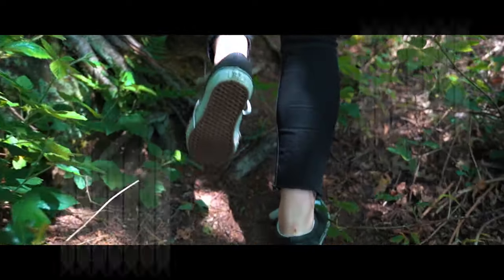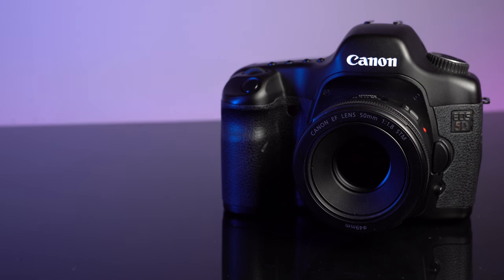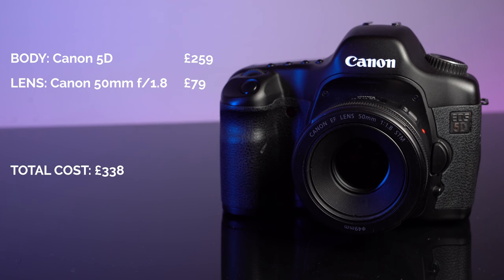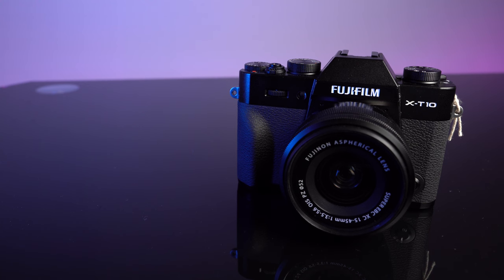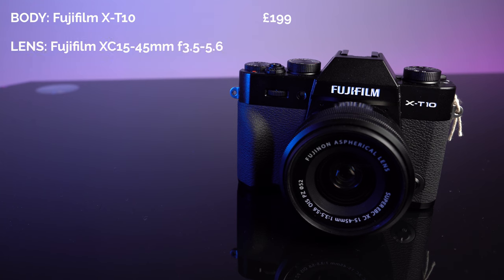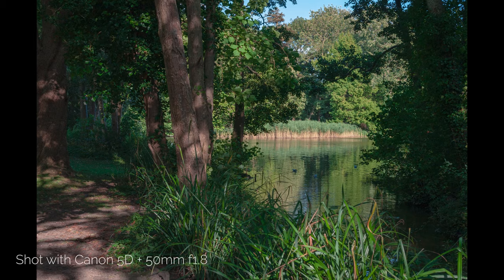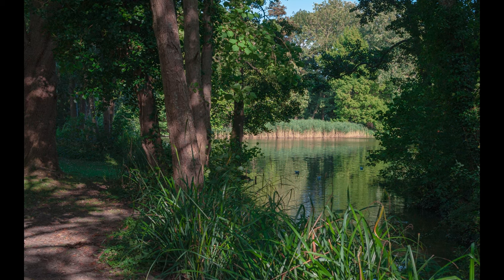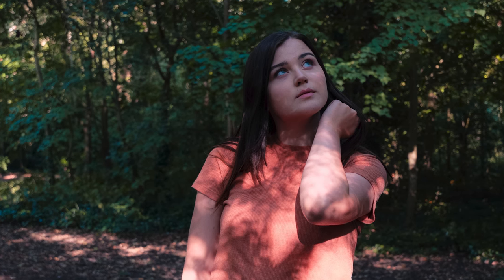£500 Used Challenge | Throwback Thursday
Welcome to Throwback Thursday where each week, we take a look at some of the older, different and more interesting items in our used department and what you can do with them.

This week, we've set ourselves a challenge: What kind of camera and lens setup can we create with a £500 budget and what kind of change will we have left over?

We've got two setups, a Canon setup with a Canon 5D and a 50mm f1.8 STM Lens, and a Fujifilm setup with a Fujifilm X-T10 and a 15-45mm f3.5-5.6 lens.